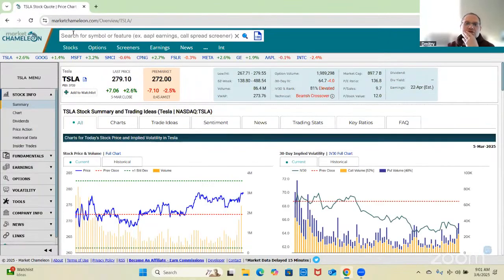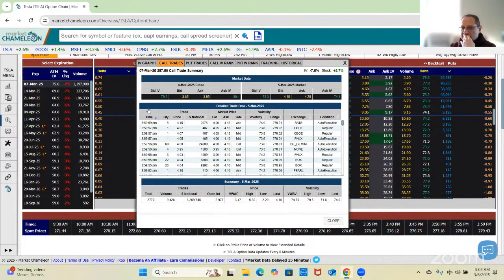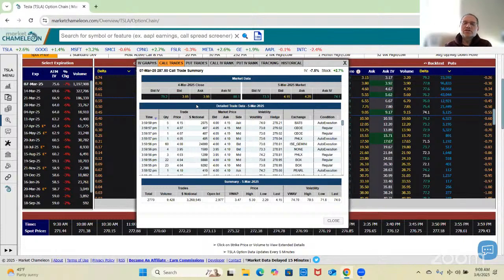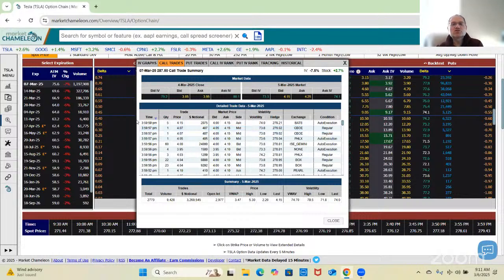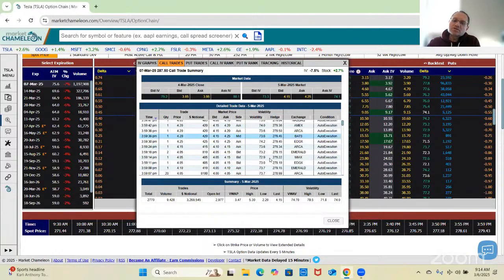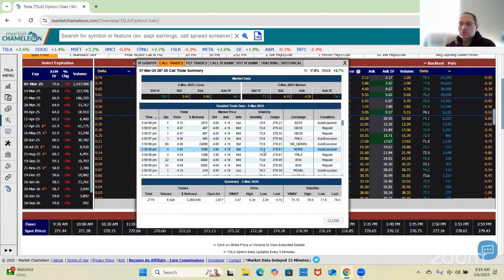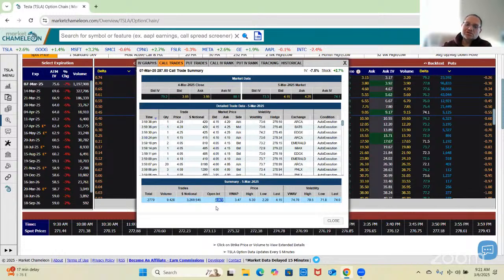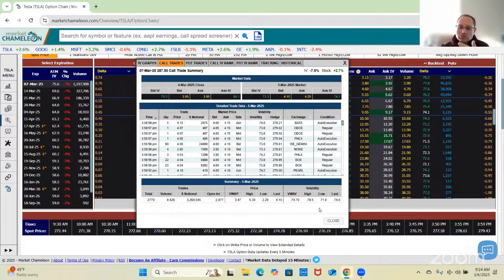How to look up an Options Trade Time and Sales Using Market Chameleon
Want to know exactly when and how options trades are happening? This webinar reveals how to use Market Chameleon's powerful tools to look up the precise time and sales details of individual options trades.

Go beyond simple volume numbers and uncover the granular details of options activity. Learn how to pinpoint the exact time a trade was executed, the price it was filled at, and the size of the order. This level of detail can provide crucial insights into market sentiment and potential trading opportunities.

In this webinar, you'll learn:

Accessing Options Trade Time & Sales Data: A step-by-step guide to finding the time and sales information you need.
Interpreting Trade Data: Understand the meaning of each data point, including time stamps, prices, and trade sizes.
Identifying Unusual Activity: Learn how to spot large block trades or unusual patterns that may signal significant market moves.
Using Time & Sales for Trade Confirmation: See how to use time and sales data to confirm your own trade executions and ensure you're getting the best possible prices.
Leveraging Market Chameleon's Tools: Explore the specific features of Market Chameleon that make time and sales analysis easy and efficient.
Whether you're a seasoned options trader or just starting out, this webinar will equip you with the knowledge and skills to track options trades with precision.

Key Topics Covered: Options Trading, Options Time and Sales, Market Data, Trade Analysis, Market Chameleon, Options Strategies, Trading Tools, Options Data, Trading Education, Options Activity.

Unlock the power of detailed options trade data!